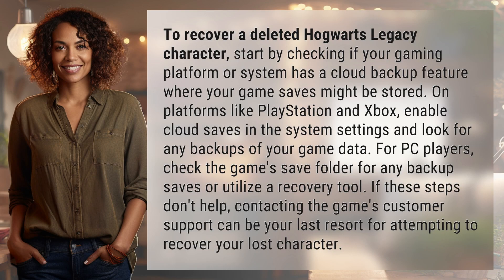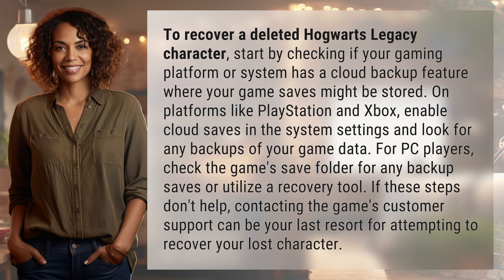How do I recover my deleted Hogwarts Legacy character?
How to Recover Deleted Hogwarts Legacy Character 👉 Recover Deleted Character 👉 Learn how to recover your deleted Hogwarts Legacy character by checking for cloud backups, utilizing recovery tools, and contacting customer support for assistance.

Laura S. Harris (2024, March 4.) How do I recover my deleted Hogwarts Legacy character?
    🌐 AskAbout.video